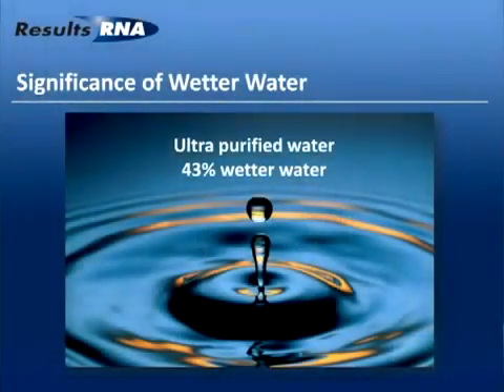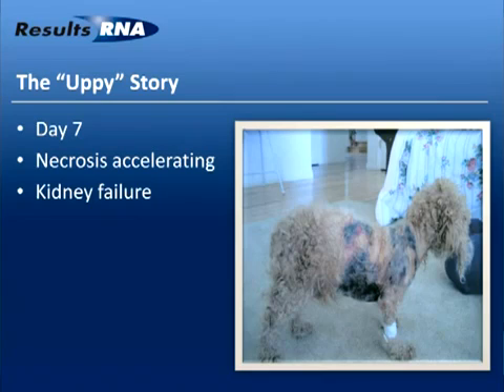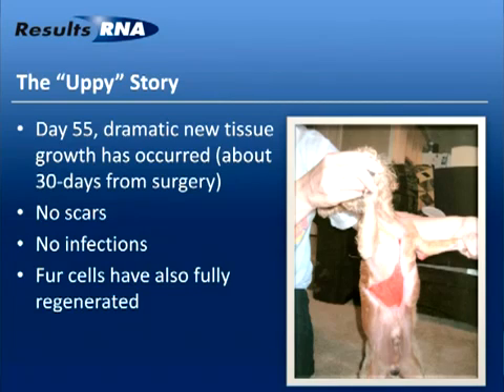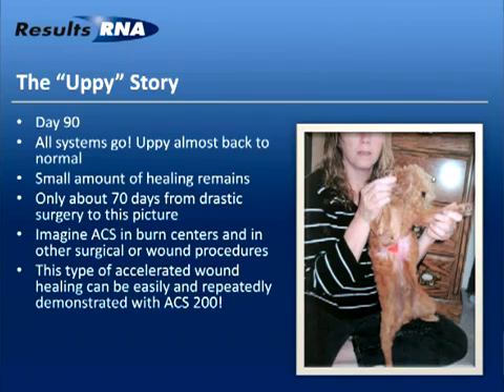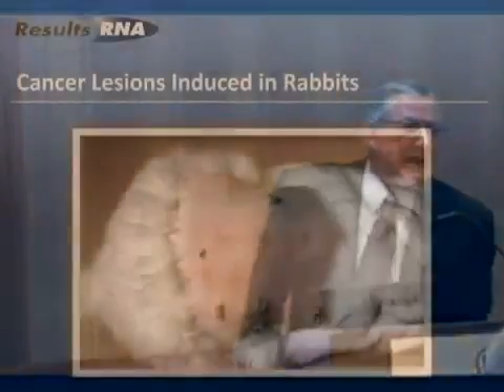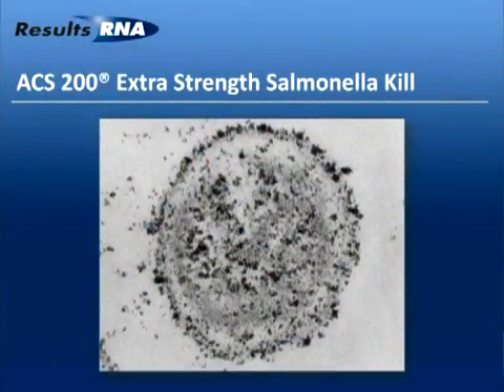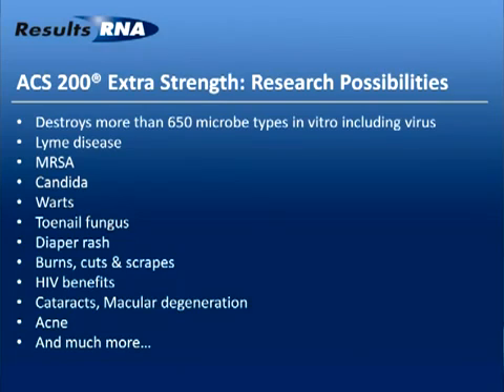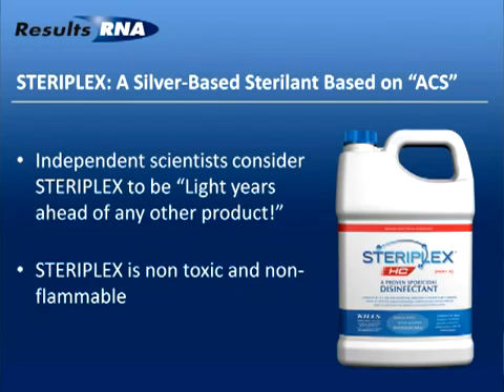Why ACS 200 Nano Silver is so important to How to Detox on your Body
This video will introduce you to a new and exiting most powerful all natural heavy metal detox and how to detox your body using advanced nano technology